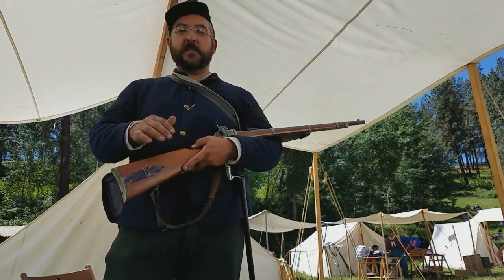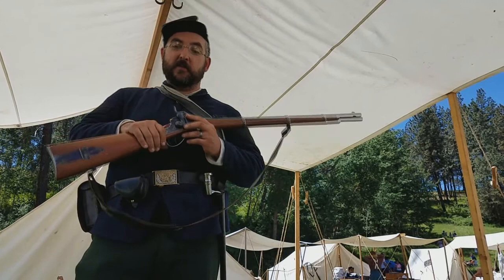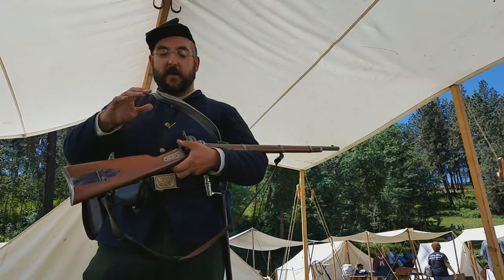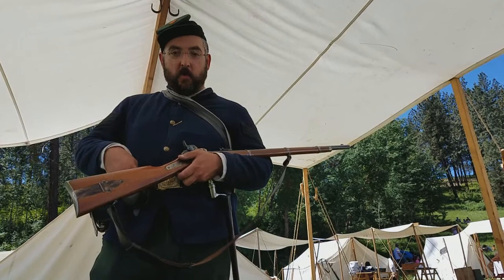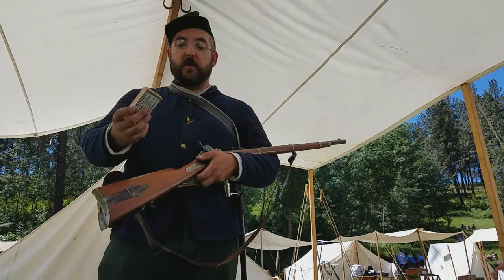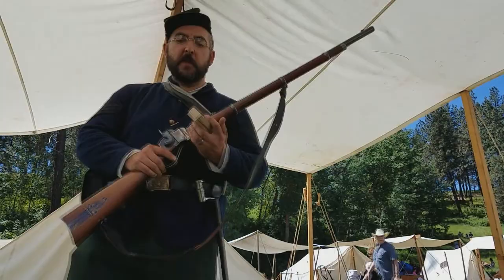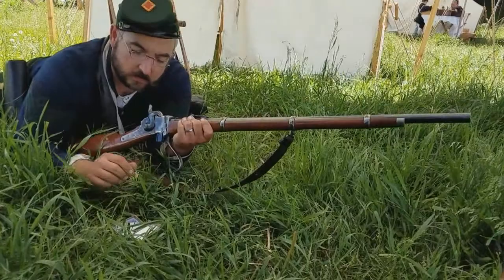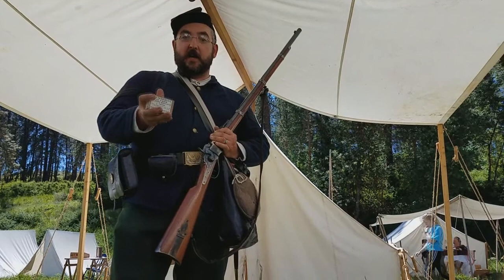Berdan Sharpshooter Top Tip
Civil War combat taught Berdan Sharpshooters many useful tricks.  1st Sgt. Koepp demonstrates one of them.  Looking for more information on Berdan Sharpshooters or Civil War reenacting?